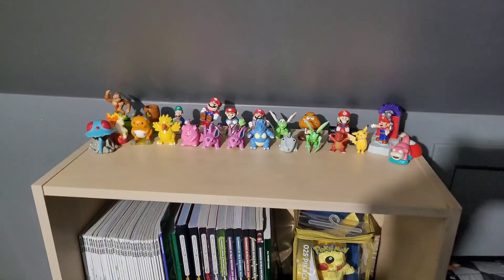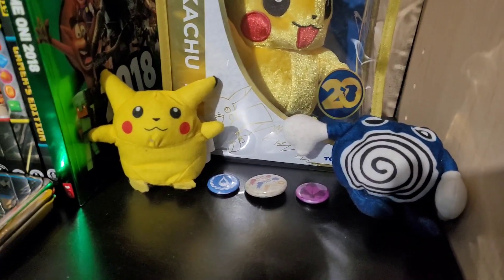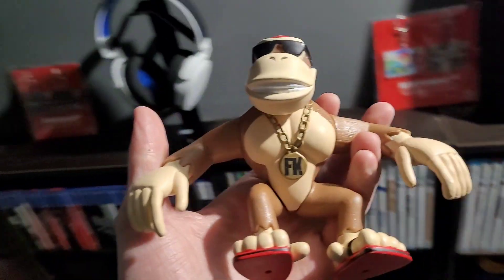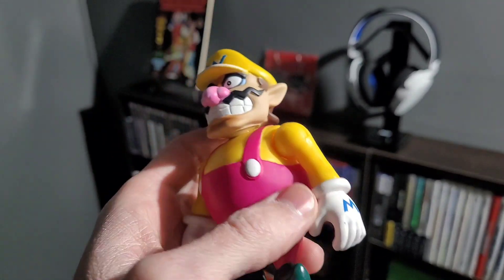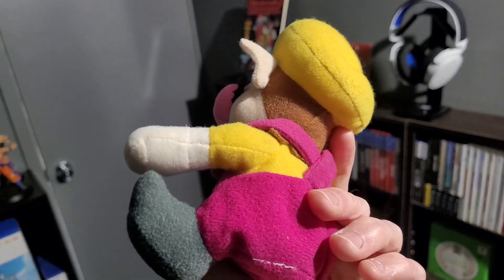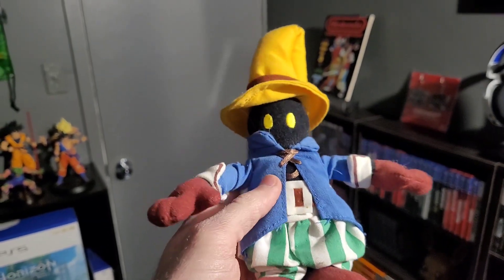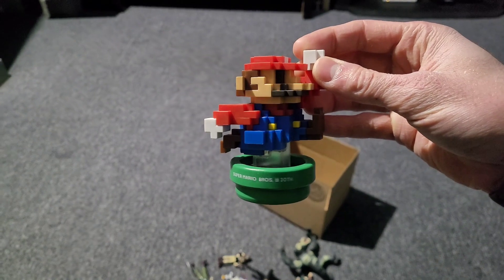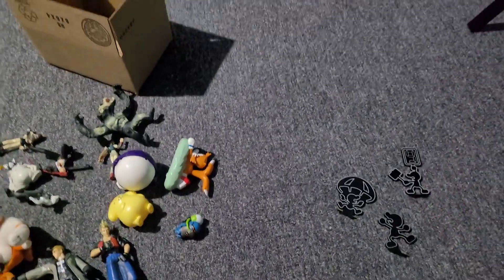I picked up some Nintendo toys & plushies!!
I got a box of toys and plushies a few days ago and decided to finally show them! There was some pretty great stuff, considering I paid $80 CAD for it all.